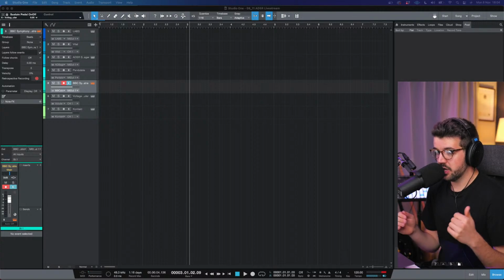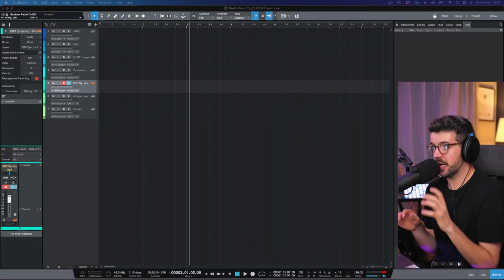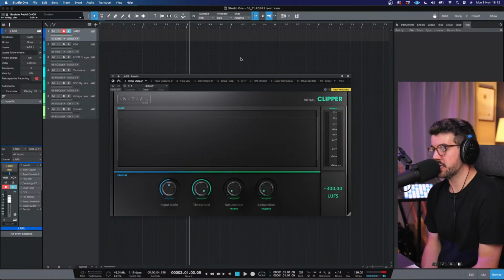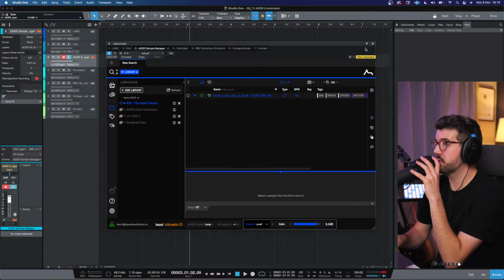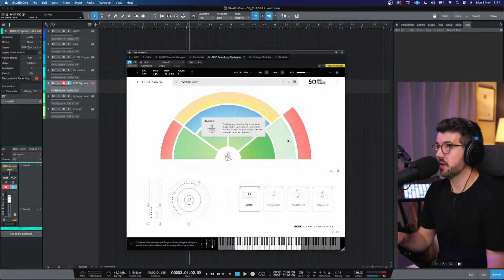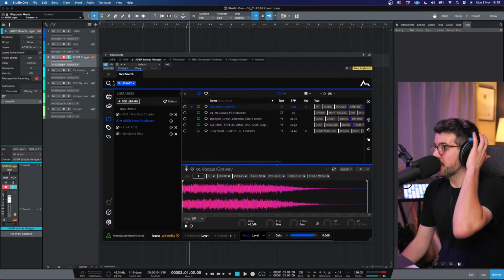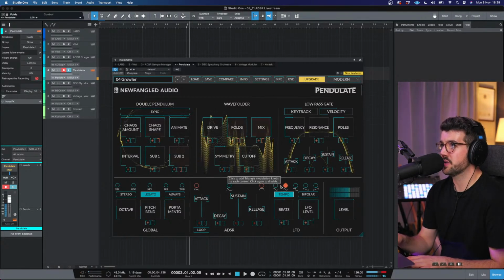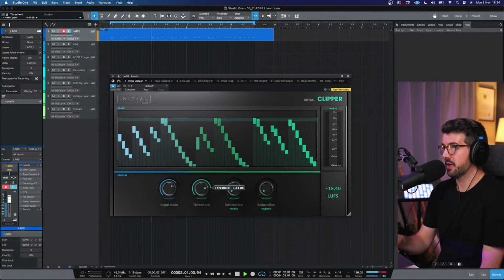The Best FREE Tools for Sound Design in Music Production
Join ADSR host and producer Brent March as he dives into a comprehensive list of the best FREE tools, VSTs, and plugins for music production and sound design. You do not need expensive software to create commercial-grade music!

We cover the must-have free software for building your production toolkit: from sample instruments and synths to mixing effects.

KEY PRODUCTION HIGHLIGHTS:
- Why limitations in your free software can help you create more music (0:08:22).
- Using free orchestral samples to create custom wavetables in synths (0:14:26).
- The "indispensable" FREE synth that rivals paid wavetable synths (0:32:26).
- How to get a vintage, lo-fi sound using a combination of two free effects (0:19:11).
- Taming peaks and improving the crest factor of your sound using a free soft clipper (0:37:42).

TOOLS MENTIONED:
- BBC Symphony Orchestra (Spitfire Labs)
- ADSR Sample Manager
- Kontakt Player
- Vital
- Pendulate (Newfangled Audio)
- Cherry Audio Modular
- Valhalla Supermassive
- Initial Audio Clipper
- iZotope Vinyl